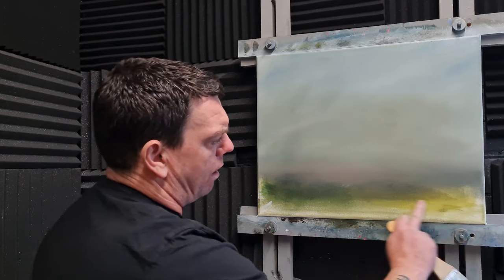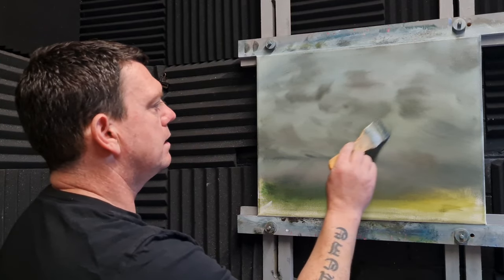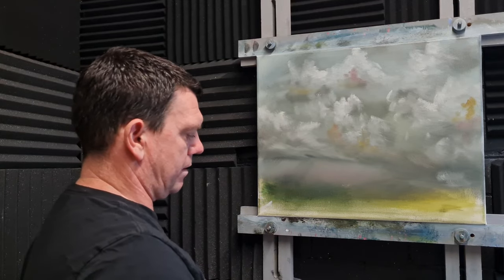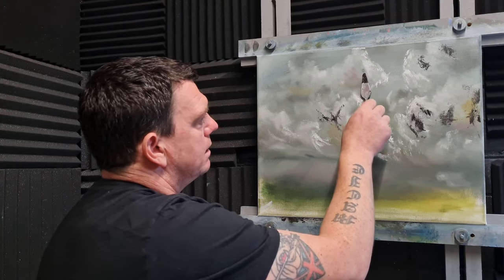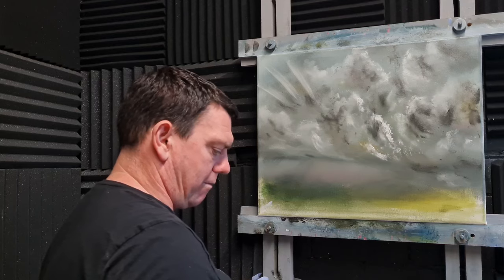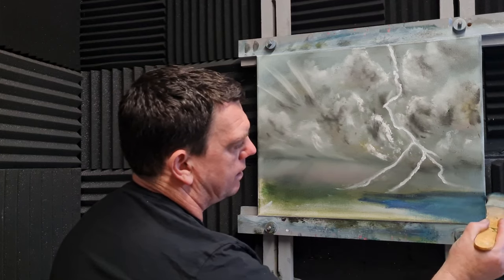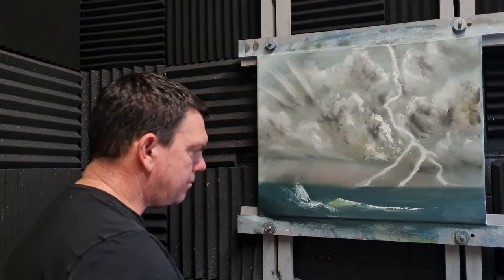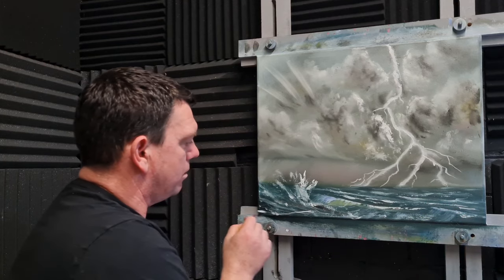Step by step painting tutorial ideal for beginners - lightning storm over the ocean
lightning storm landscape painting, Watch and learn how to paint a lightning storm over the ocean in oil paints with this simple painting tutorial. Perfect for beginners wanting to improve their painting skills!
 lightning storm landscape painting  simple landscape painting tutorial
oil painting tutorial, learn step by step. Painting landscapes can be easy.